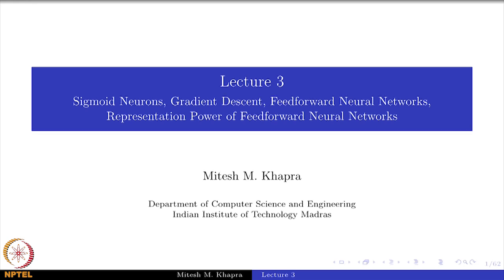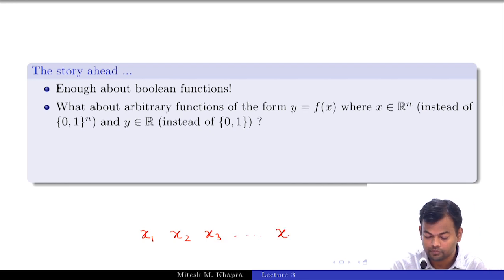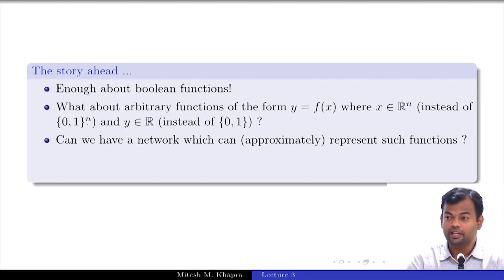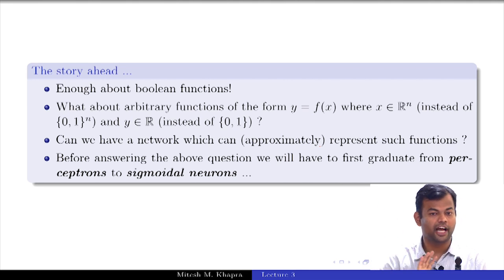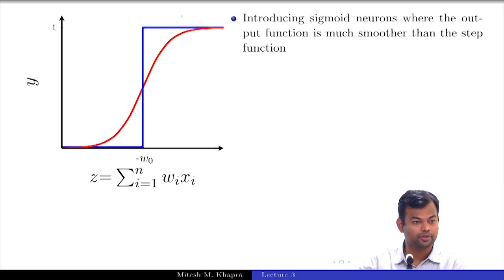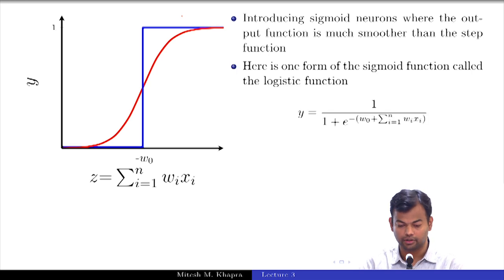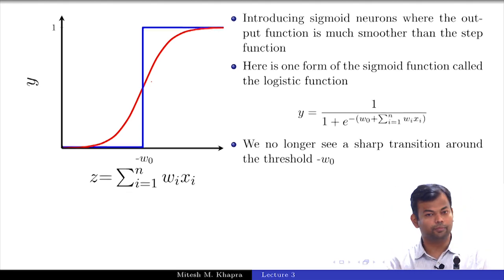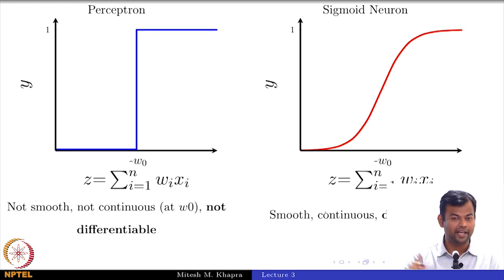Deep Learning(CS7015): Lec 3.1 Sigmoid Neuron